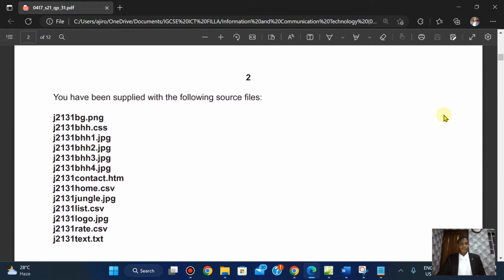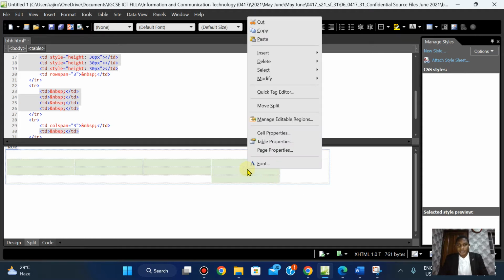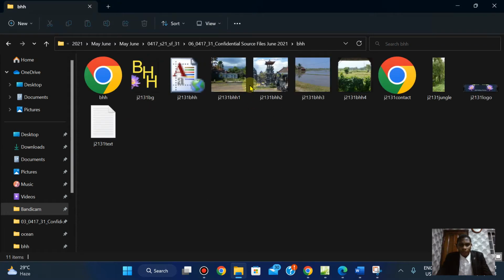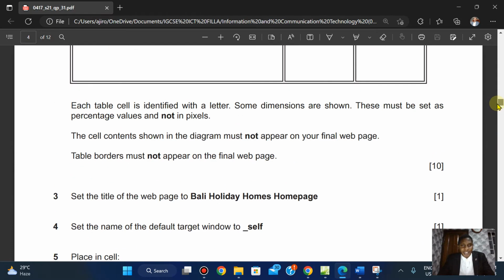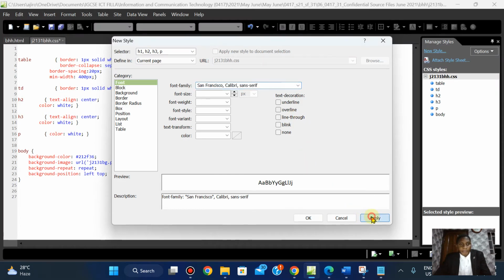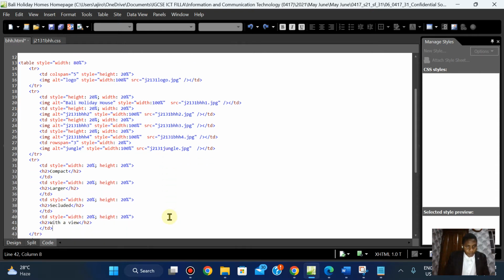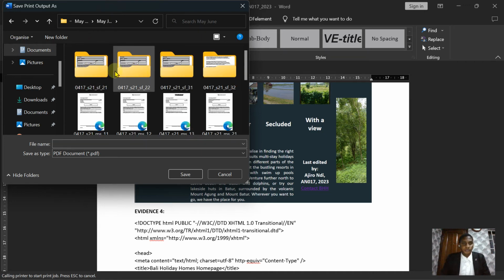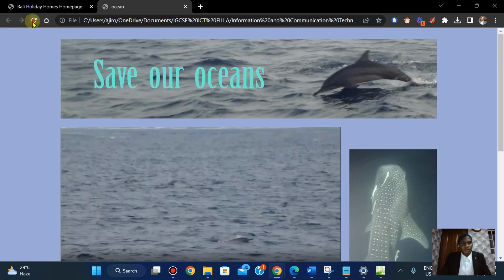IGCSE ICT (0417/0983) Paper 3 Website Authoring May June 2021 Variant 31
Ajiro Tech offers Personalized Paid Tuition for:
- ICT (0417/0983)

0417/31/m/j/21
0983/31/m/j/21